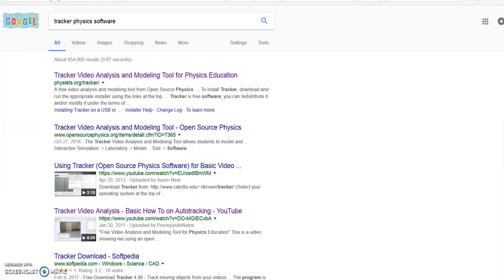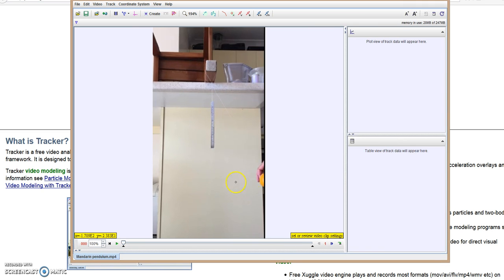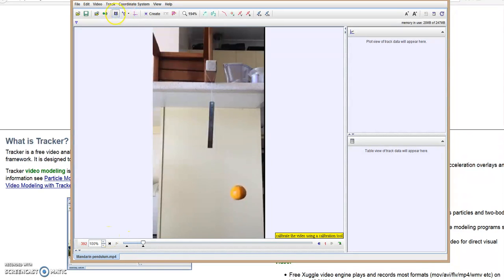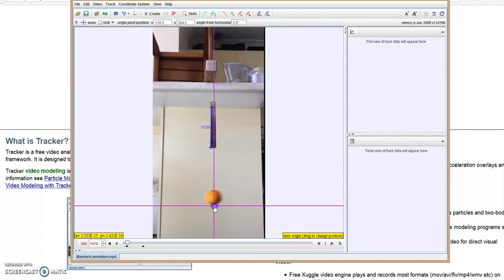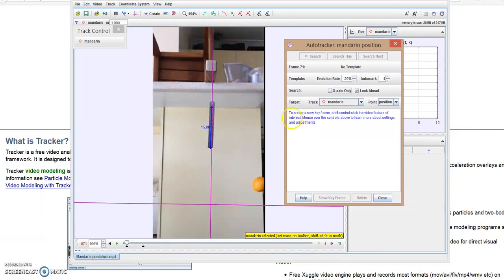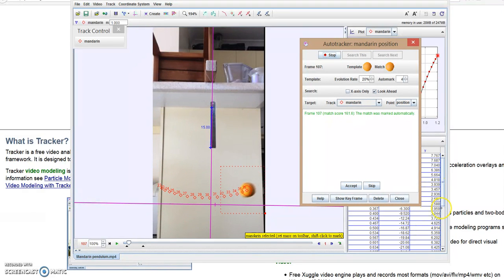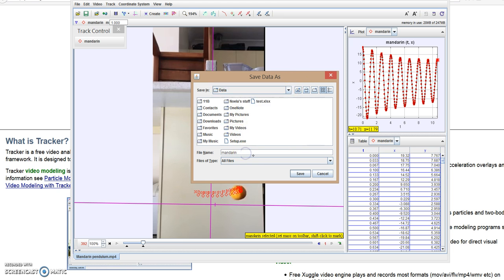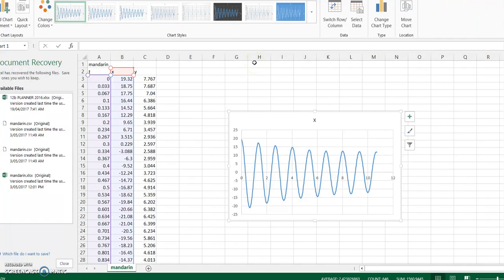12 Maths C Tracker for recording motion data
Tracker software - motion tracker.  Record data and save to Excel